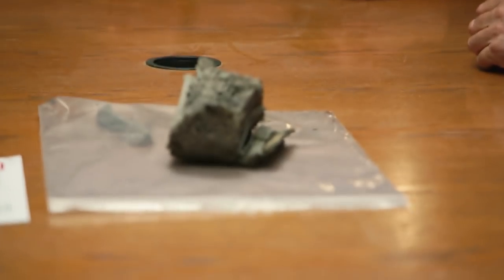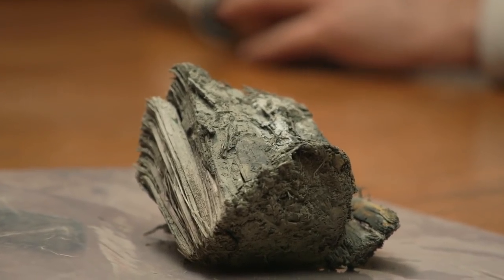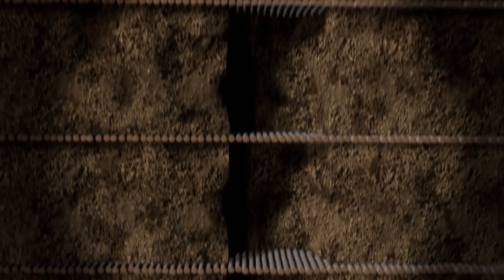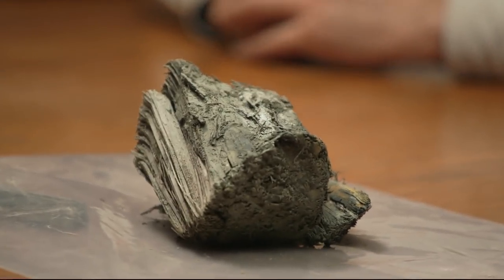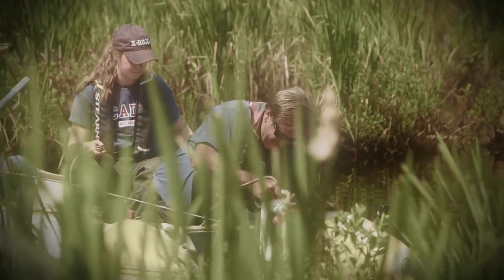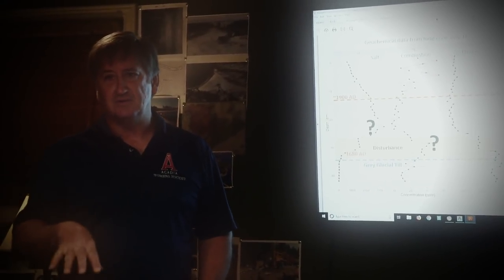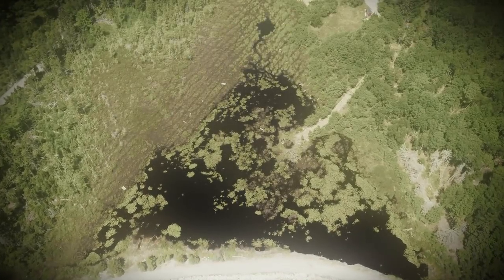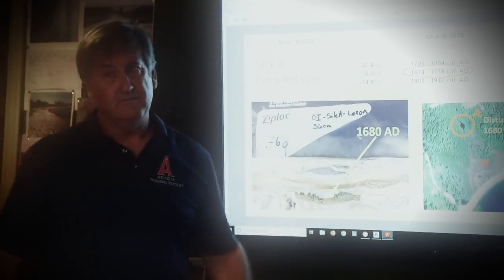The Curse of Oak Island: EXCITING RESULTS On Money Pit Find (Season 7) | History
Watch all new episodes of The Curse of Oak Island Tuesdays at 9/8c, and stay up to date on all of your favorite History Channel shows

The team meets in the War Room to hear about carbon-14 test results from a piece of wood found near the money pit in this clip from Season 7, "Bromancing the Stones".